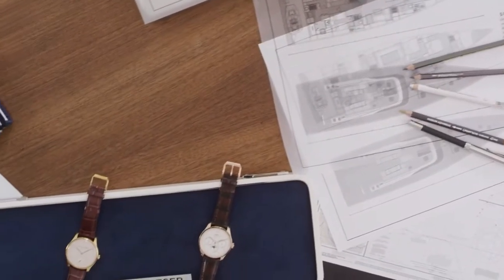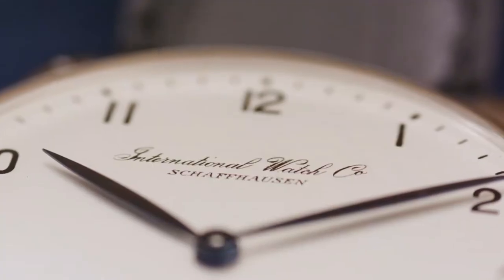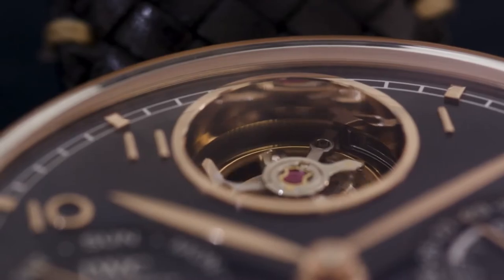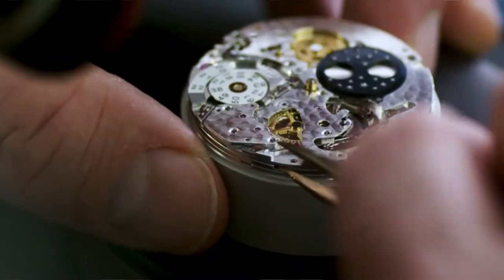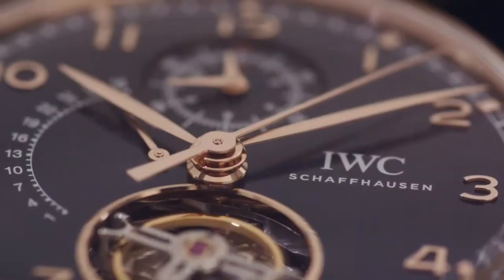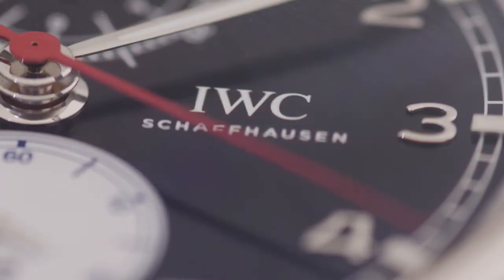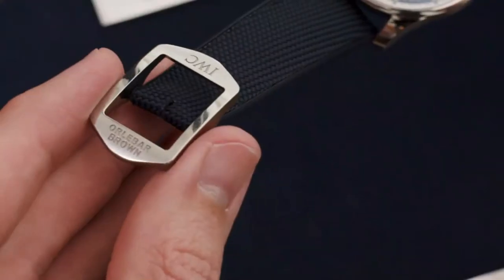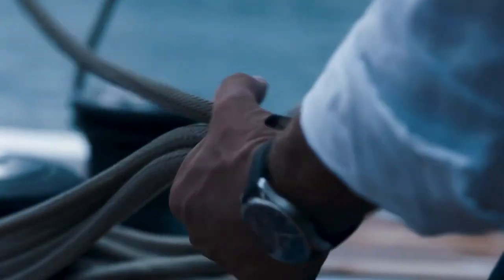NOW OFFICIAL RETAILERS FOR IWC - Introducing the new Portugieser collection l Jura Watches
Jura Watches are now official retailers for IWC Schaffhausen!

Discover the new Portugieser collection today in this new video.